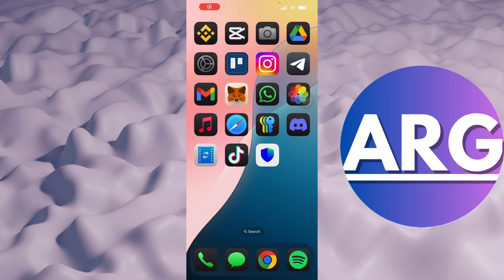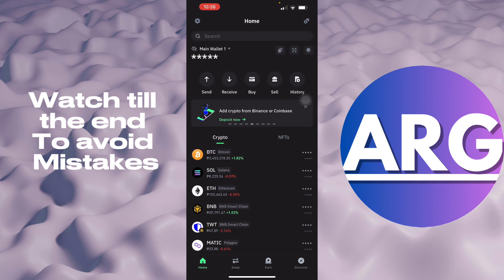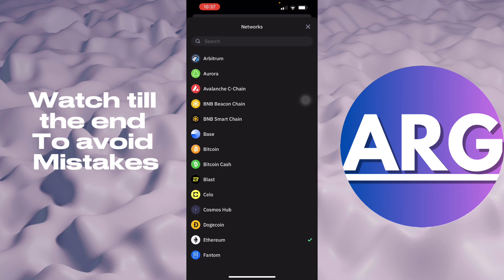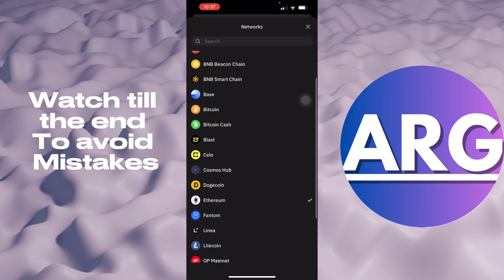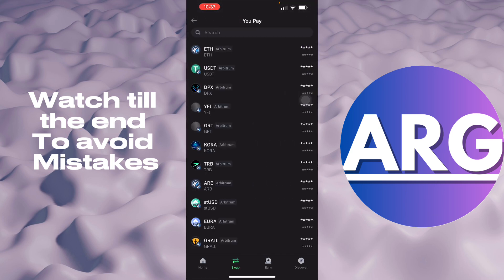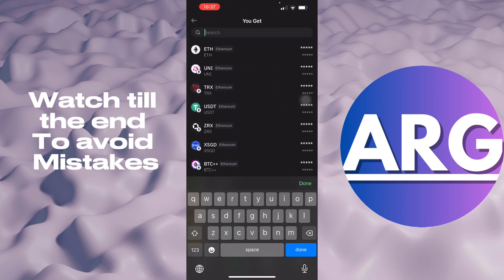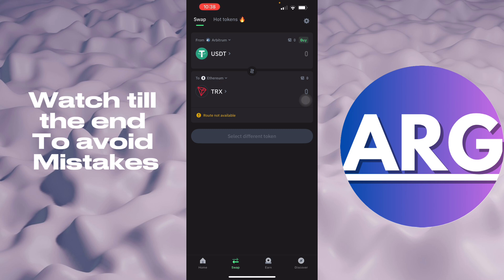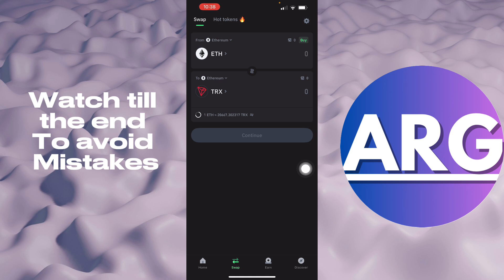How To Swap TRC20 To TRX In Trust Wallet (Best Method)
How To Swap TRC20 To TRX In Trust Wallet

In this video I have showed you how to swap trc20 to trx in trust wallet. The process is simple and Easy to do.